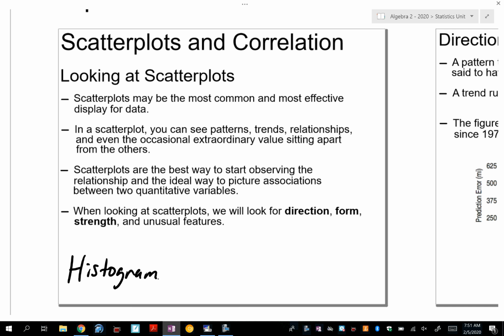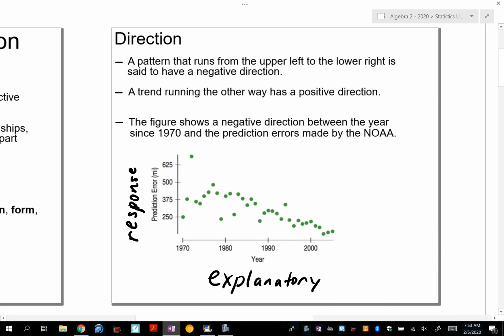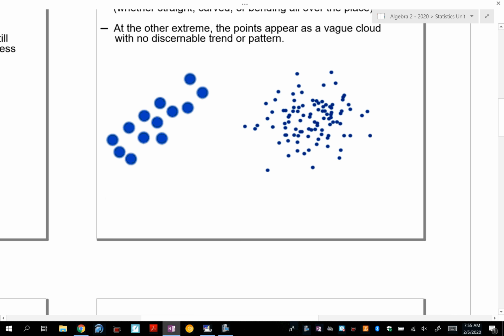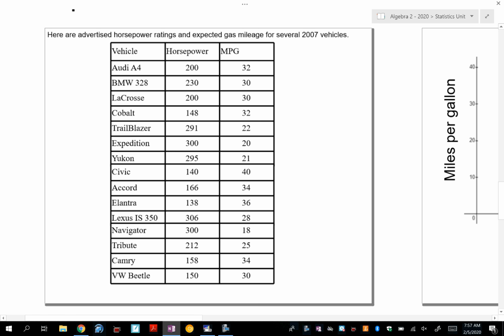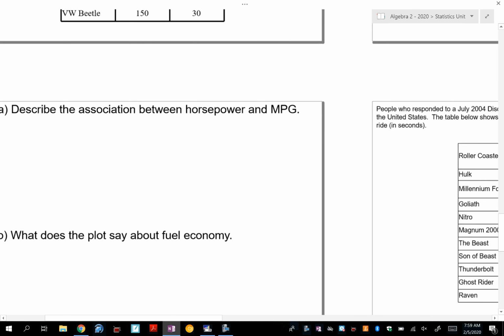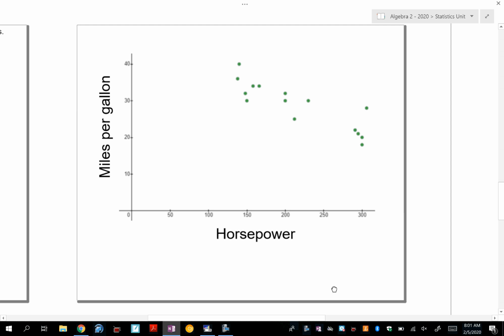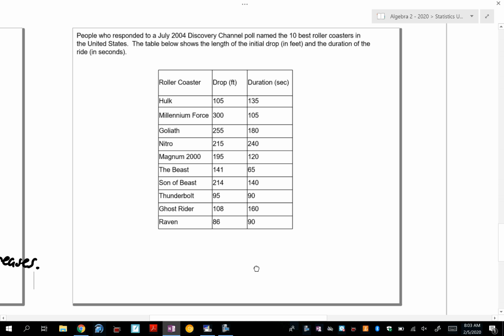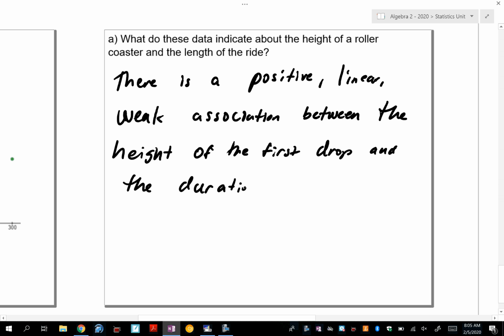Scatterplots and Correlation - Notes and Examples